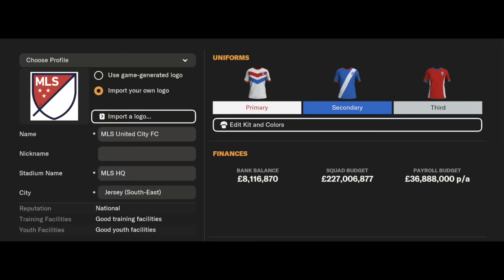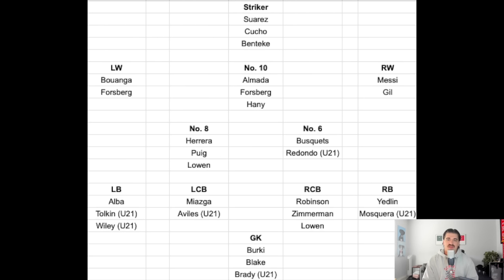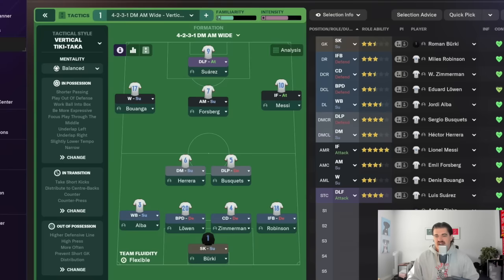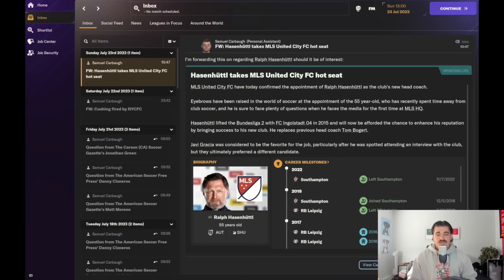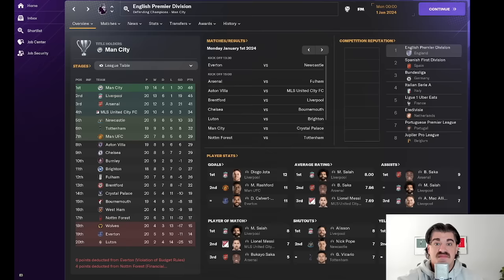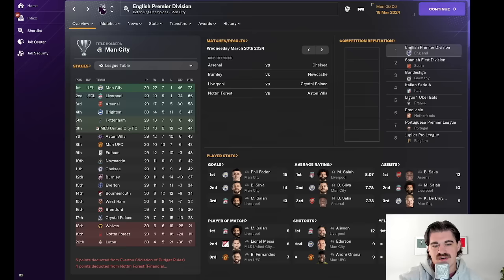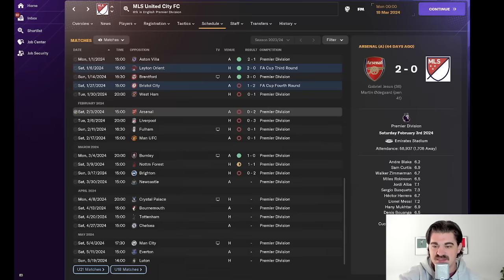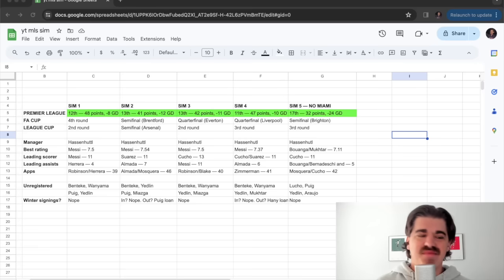🤔 Where would an MLS All-Star team finish in the Premier League?!?! | Football Manager 2024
How would an MLS all-star team do in the Premier League?! Relegation battle? Challenge for European places?

I put Lionel Messi, Denis Bouanga, Cucho Hernandez and co. together on MLS United City FC in the Premier League to find out.

Five season sims. How'd they do?!

00:00 — Creating the club
01:58 — Drafting the squad
06:44 — Start of sim one...
10:25 — SIM ONE RESULTS & STATS
12:54 — Results/stats of four sims
14:22 — What if we take out Messi & Miami?
16:13 — Full results & stats of five sims